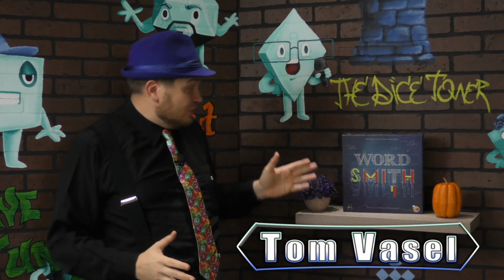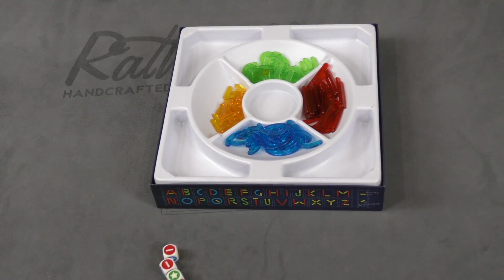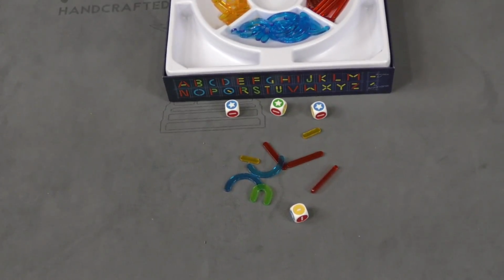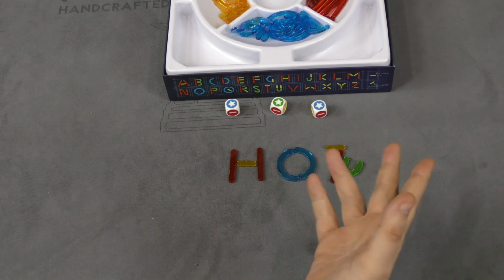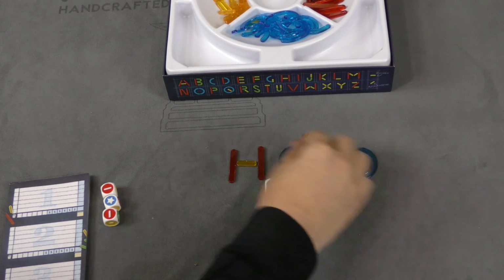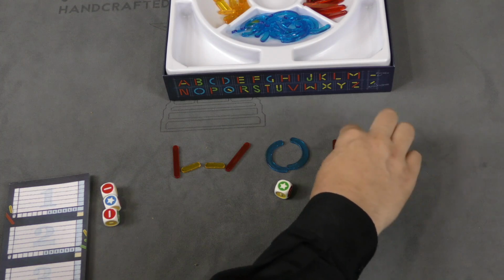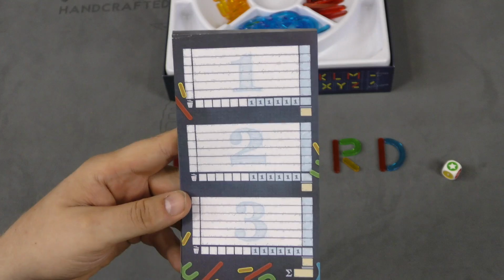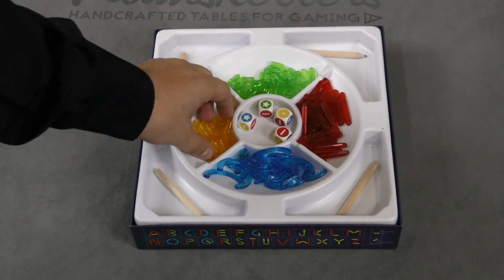Wordsmith Review - with Tom Vasel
Tom Vasel takes a look at a game of crafting words!

00:00 - Introduction
01:02 - Overview
04:37 - Final Thoughts